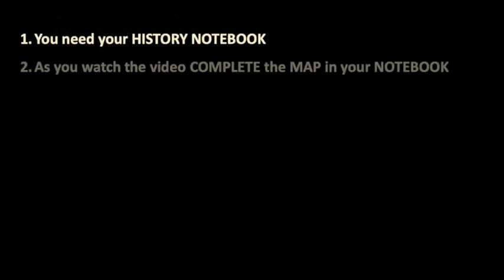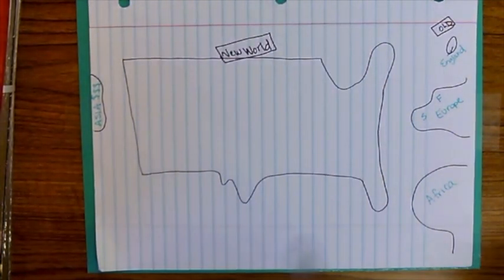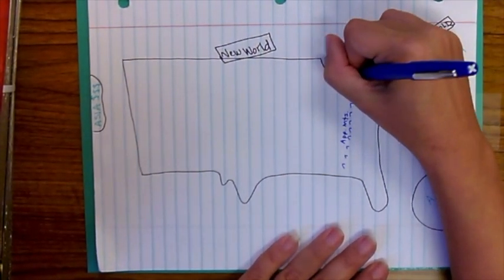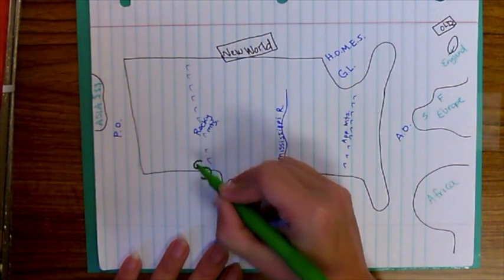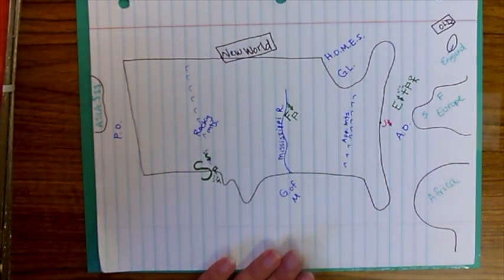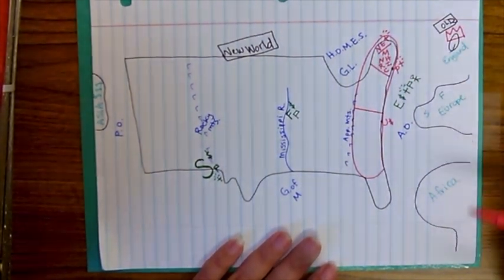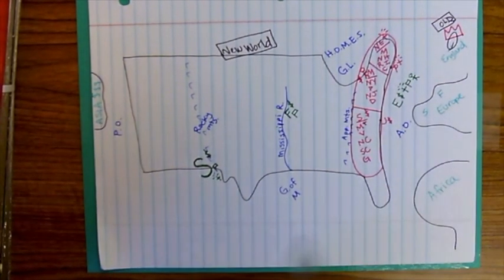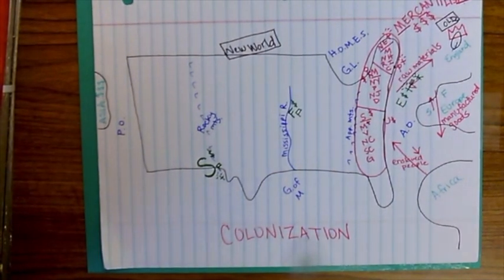Mapping Fluency Colonization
Practice your history fluency through colonization